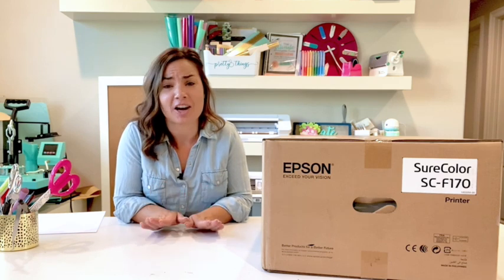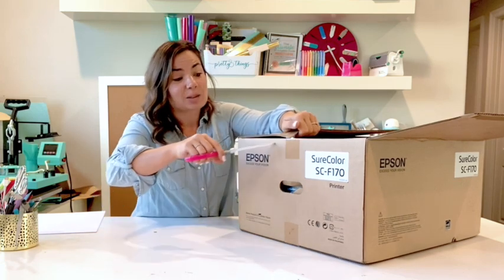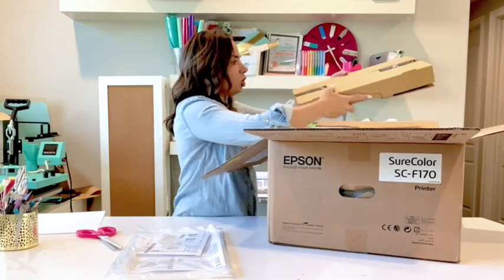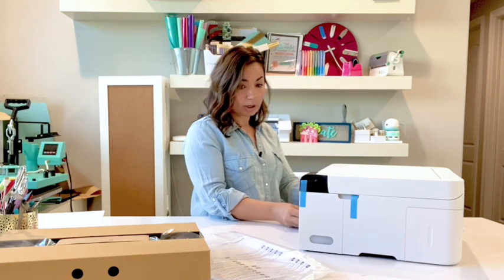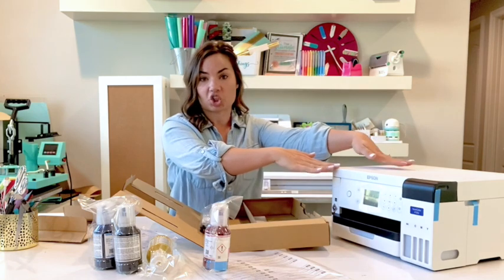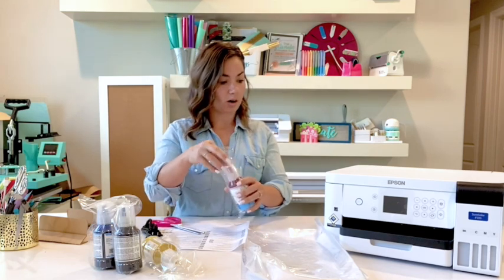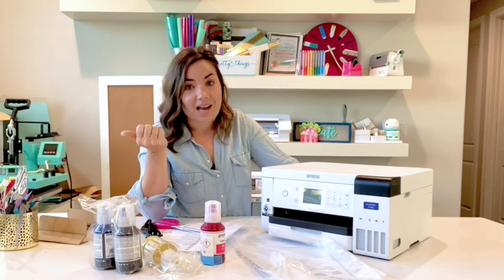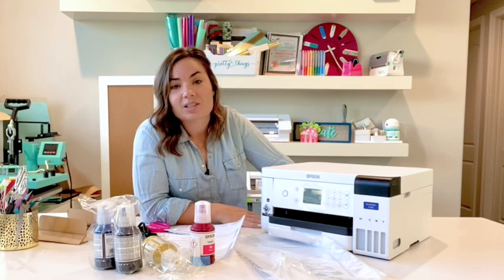Epson F170 Unboxing: Meet Epson's NON Converted Sublimation Printer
Meet the Epson F170 Sublimation Printer!  | Silhouette School Blog 😍 This is the ONE printer that should convince you to STOP converting printers to sublimation! It's compact. It's affordable. It's true sublimation. 👇 SUPPLIES and MORE INFO and IMPORTANT LINKS!👇

In 2021 I unboxed the Epson F170 sublimation printer and never shared the video..so here it is! Only a few things have changed and one is that I've used it now for more than 2 years and LOVE it.   Secondly, the Epson F170 price has changed slightly from the original $399 price to now $449 - but it keeps it's spot as the most affordable desktop purpose built sublimation printer.

00:00 Introduction to Unboxing the Epson F170 Sublimation Printer
00:39 Meet the REAL Epson Sublimation Printers
01:03 Epson Sublimation Ink vs Sawgrass Ink Price
01:46 What Type of Ink for Epson F170
02:25 What's in the Box with Epson F170 Sublimation Printer
02:40 Epson F170 Sublimation Printer Dimensions
06:11 Epson F170 USB and Wifi Connections
07:01 Converting an Epson Printer for Sublimation
08:13 Epson Sublimations Printers for Home and Small Business

🎥 Looking for more EDITED videos from start to finish?  🎥  How about 1:1 Silhouette help? WE HAVE THAT TOO!! 👇